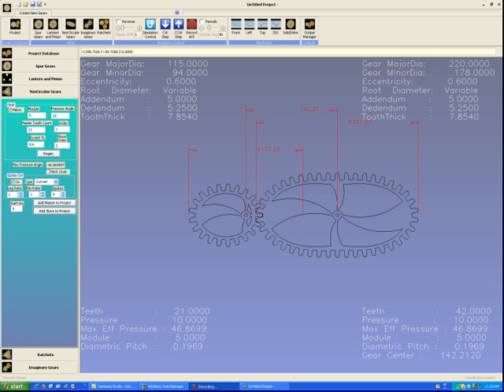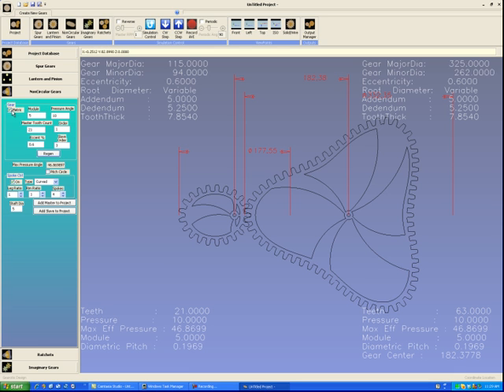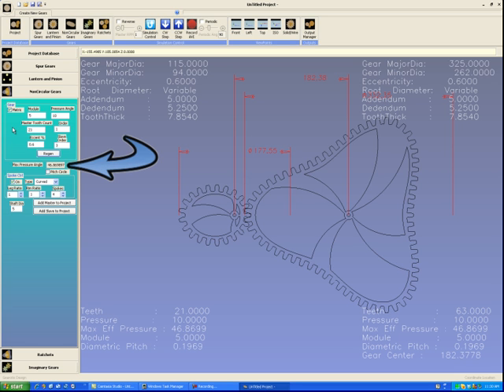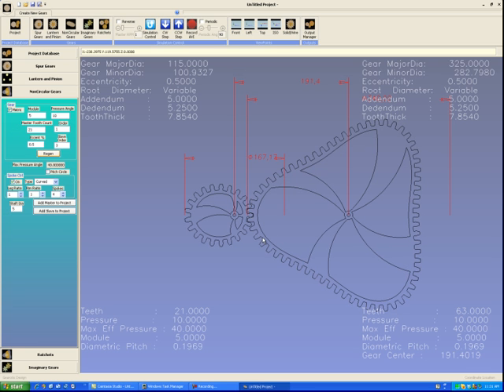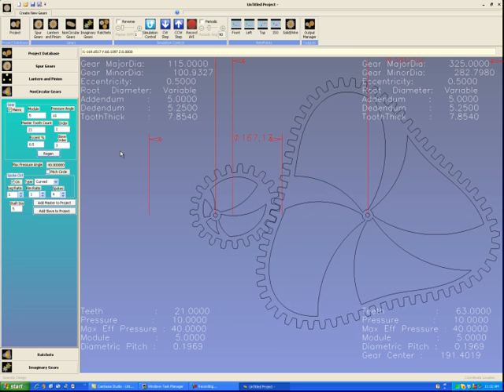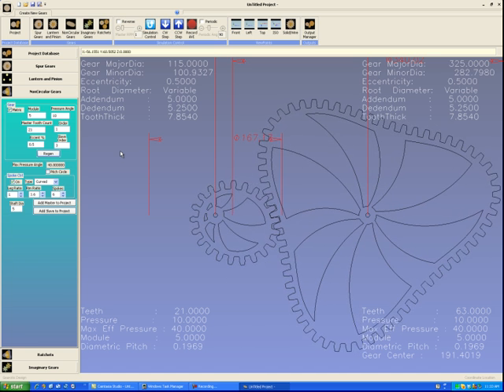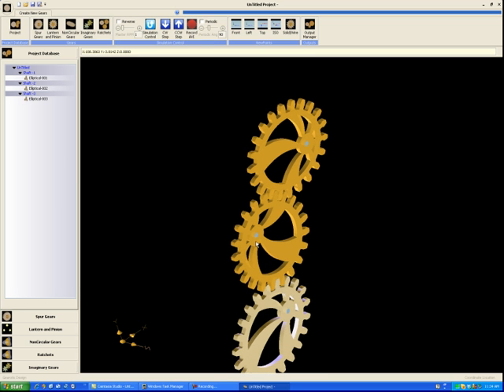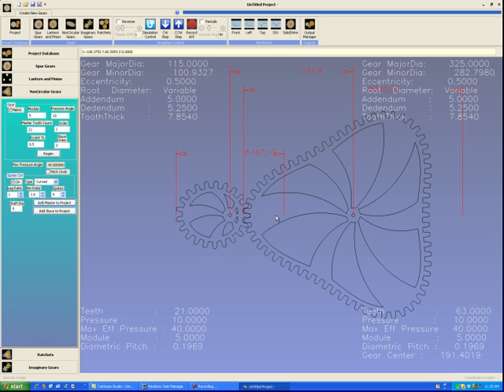EllipticalTut.mp4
Tutorial on the creation of elliptical gears for Gearotic Motion